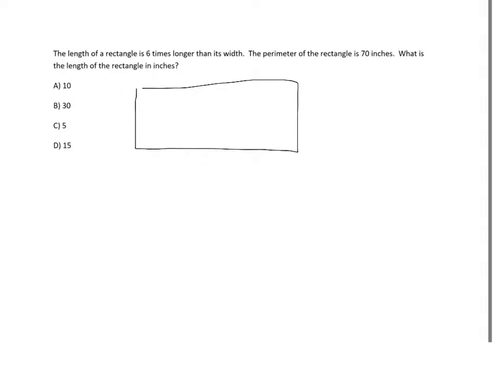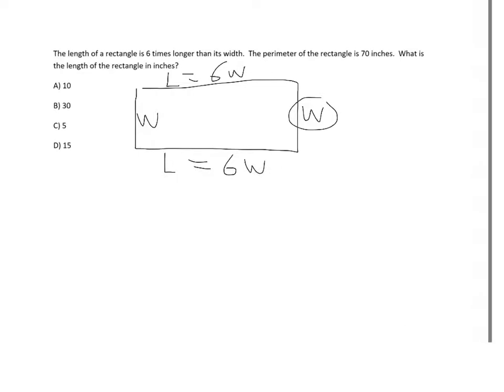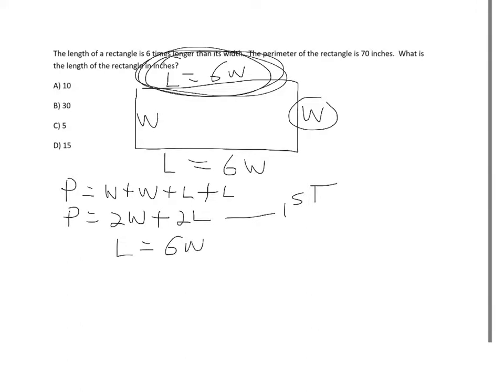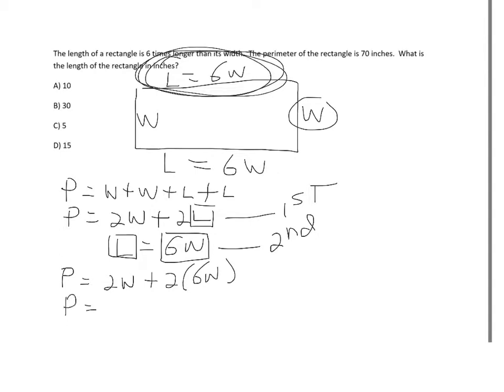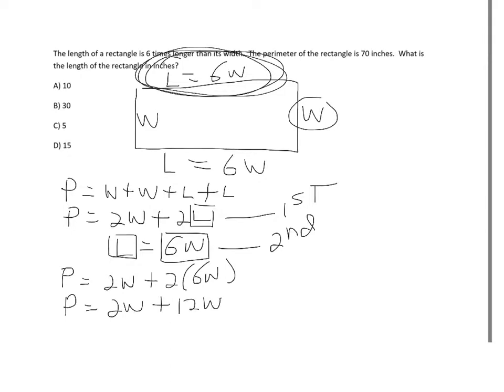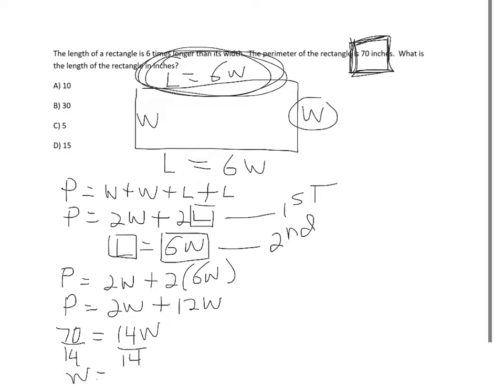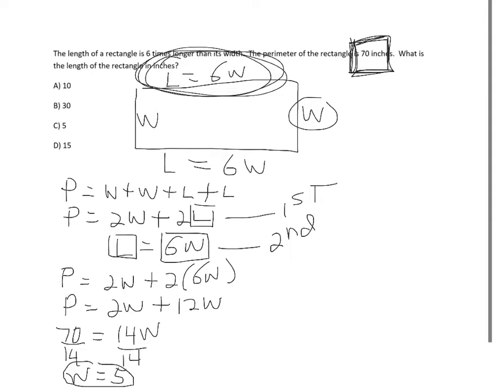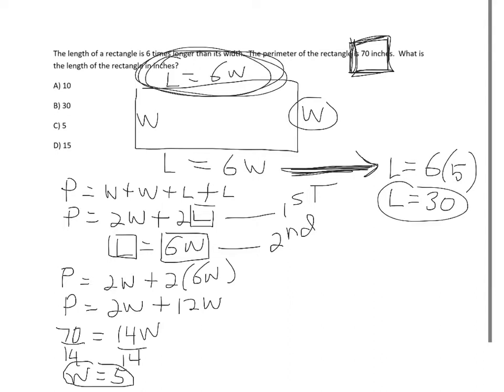PERIMETER PROBLEM OF SYSTEMS OF EQUATION #1